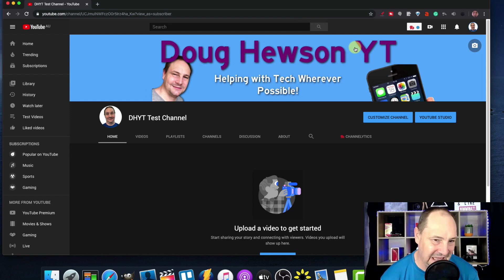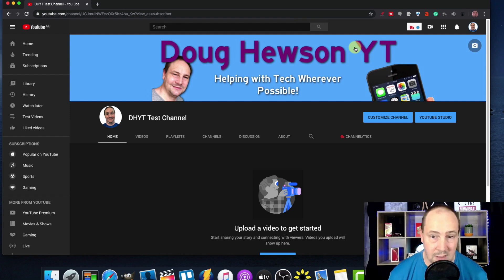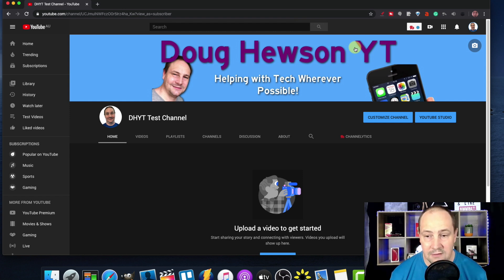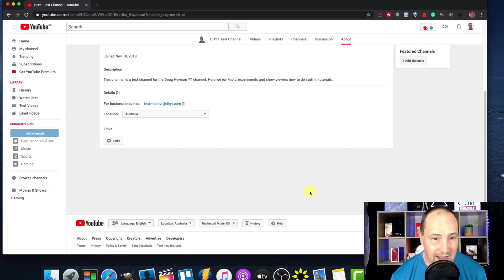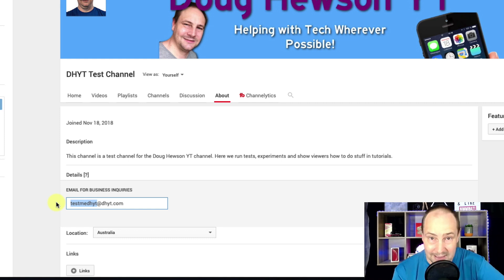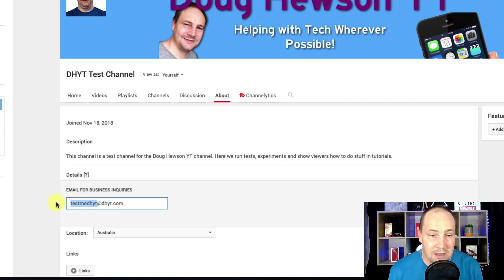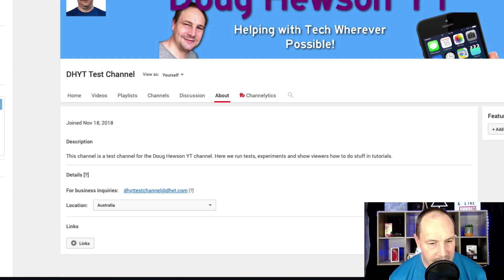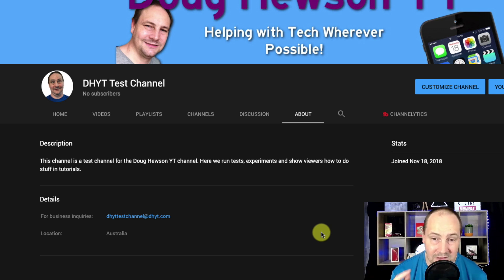How To Protect Your YouTube Channel - Update Your Business Email!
With a swathe of email scams going around cheating people out of their YouTube channels, Doug will show you one simple tip on how to protect your YouTube Channel.